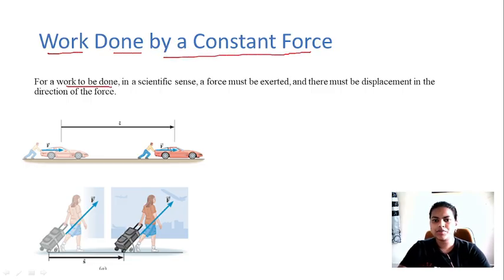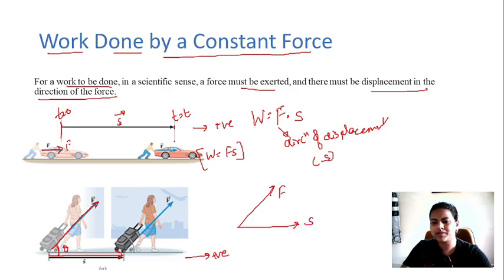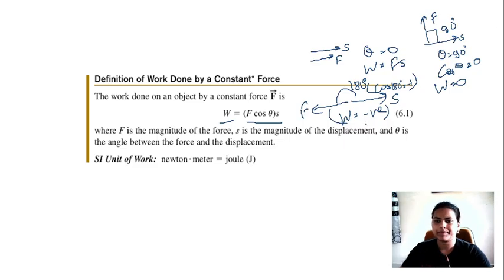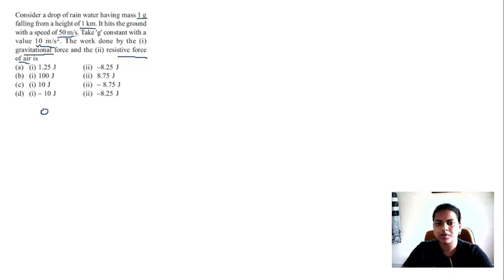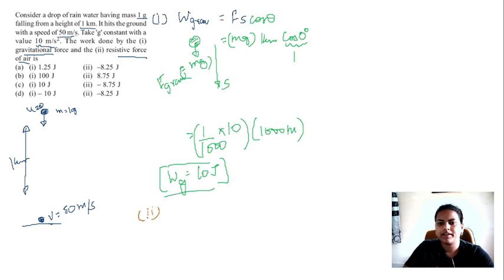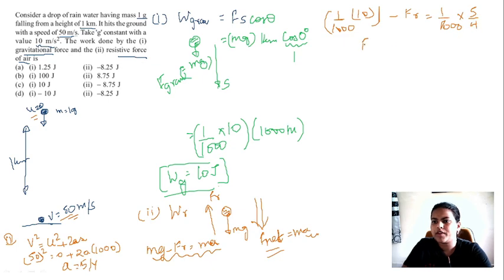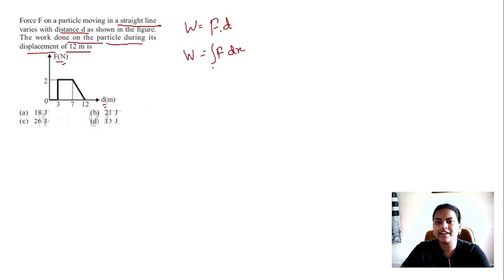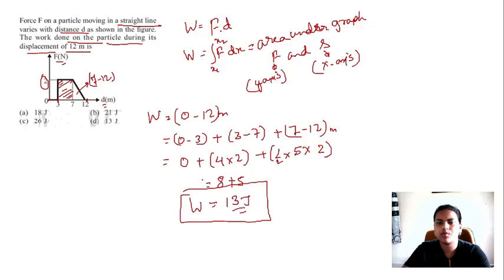Unit 3-Work, Energy and Power: 01-Work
Welcome to this crash course on AP Physics 1! Whether you're preparing for the AP exam or just need a solid review of key physics concepts, this video, on work, is designed to help you understand the fundamentals quickly and effectively.

OR
You can WhatsApp to 👇🏻
OR
You can DM on LinkedIn 👇🏻